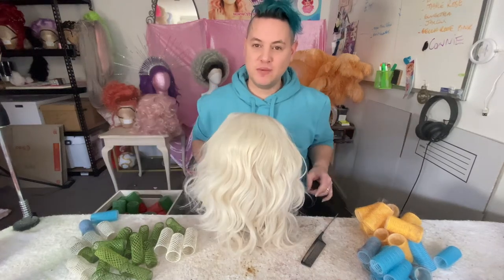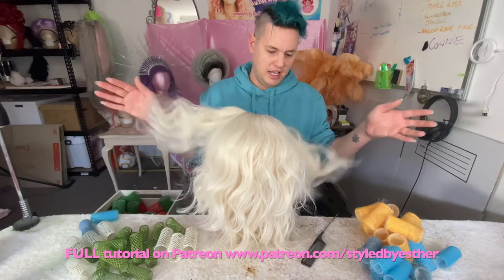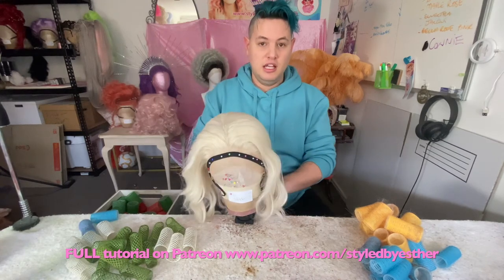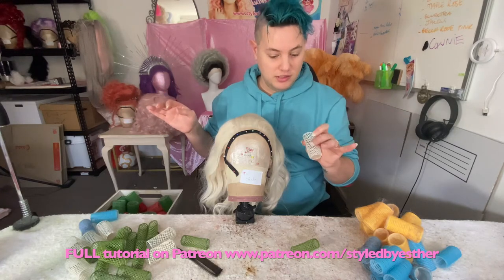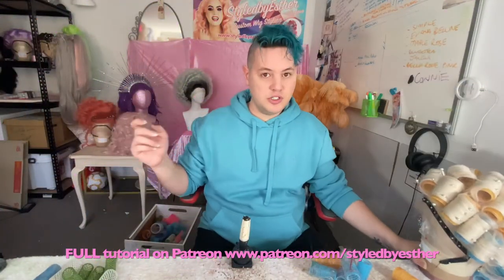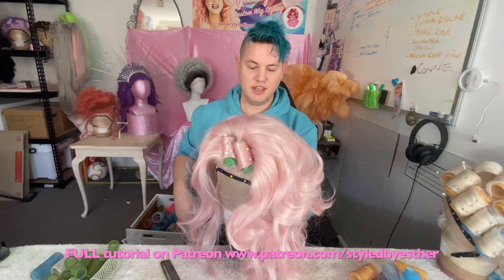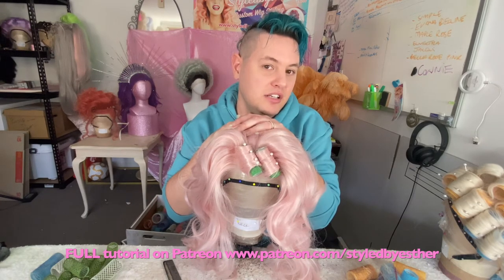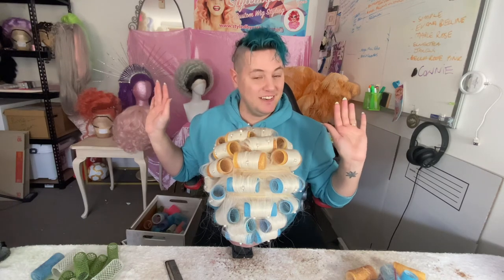Wigs 101: PREVIEW & Styling Tip | Basic Roller Set | Styled by Esther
How to complete a basic roller set, Esther goes through in detail about setting a wig in rollers, and a basic roller set to achieve a variety of styles. Plus plenty of tips, tricks and advice along the way.
JOIN US to learn about wig styling on our top 2 tiers OR support our Youtube channel on the "StyledbyEsther" tier.  xoxo Esther, Bungirl & Vivi.